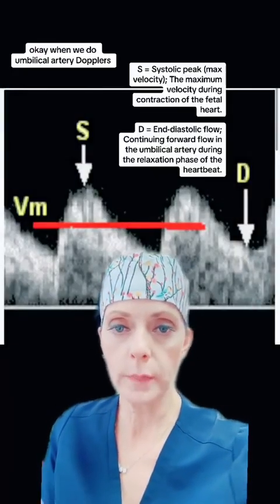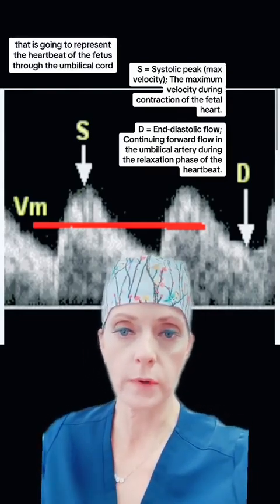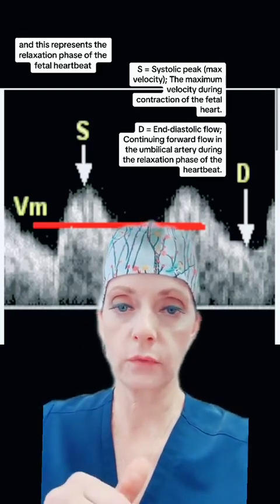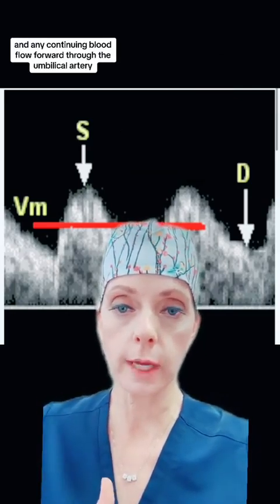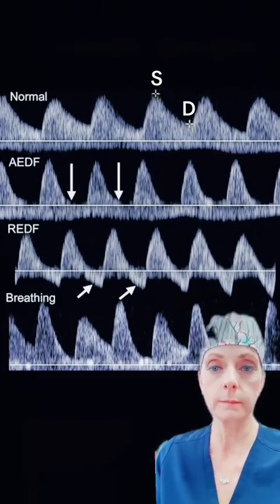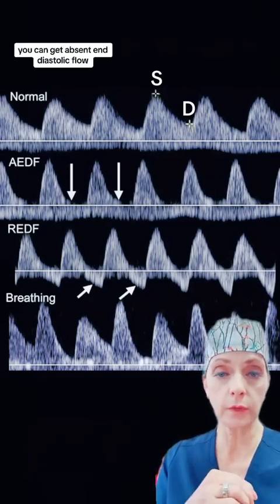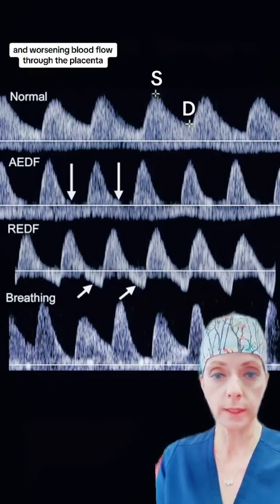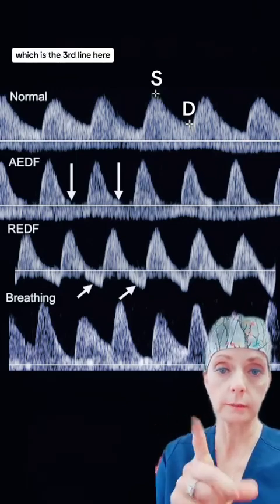Info on fetal growth restriction and umbilical artery dopplers!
Did this happen in your pregnancy?

In fetal growth restriction (FGR), the umbilical artery (UA) end-diastolic flow (EDF) is reduced due to underlying chronic placental insufficiency. The resulting fetal deprivation of nutrients and oxygen is accompanied by sequential fetal compensatory hemodynamic responses, which provide the basis for clinical evaluation and management of FGR.

Elevated S/D: Rising impedance is initially observed in the fetoplacental circulation and is reflected in the falling EDF velocity and the rise of UA Doppler indices.

With continuing deprivation, blood flow is redistributed to favor perfusion of the vital organs, such as the brain, heart, and adrenals, at the expense of flow to muscle, viscera, skin, and other less critical organs. The cerebral redistribution is reflected in a decreased cerebroplacental ratio (CPR), which is the ratio of the middle cerebral artery.

Absent or reversed end diastolic flow or velocity (AEDF/V and REDF/V): With rising fetoplacental circulatory impedance, the EDF may become absent or reversed, which signify worsening fetal status. These changes in EDF occur on average one week before acute deterioration.

Progressive decline of the fetal condition is further manifested by diminished and eventual loss of fetal heart variability and reactivity, and the loss of fetal movement and breathing, indicating impending fetal jeopardy.

There is no evidence for use of umbilical artery dopplers to screen for pregnancy complications, like preeclampsia. There is no evidence to support the use of umbilical artery dopplers in patients with preeclampsia in the absence of FGR.

There is no evidence to support the use of umbilical artery dopplers in diabetic patients in the absence of FGR.

I am a double board certified ObGyn and Maternal-Fetal Medicine specialist focusing on the care of people with maternal and/or fetal complications of pregnancy. I discuss hot topics related to fertility, pregnancy and the postpartum period, and do a little myth-busting and fact-checking to keep things real! Not only am I a doc, but I was also a patient who had infertility, a high-risk twin pregnancy and preterm delivery, and NICU stay at age 43 as a first-time mom--so I GET IT! Leave requests for new topics in comments!

Instagram and Facebook: Babies After 35